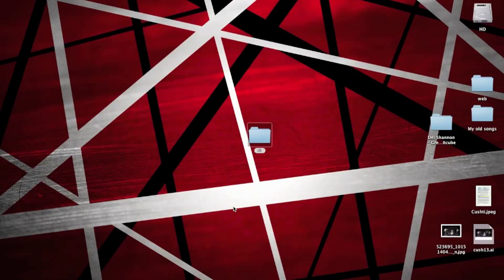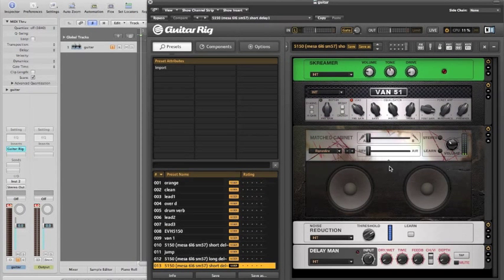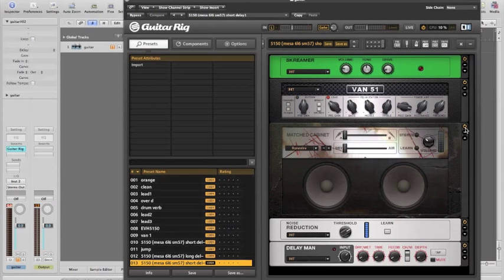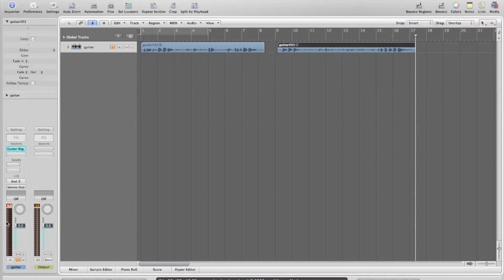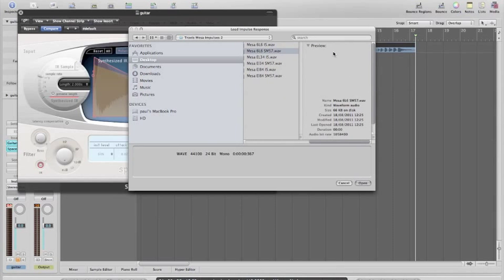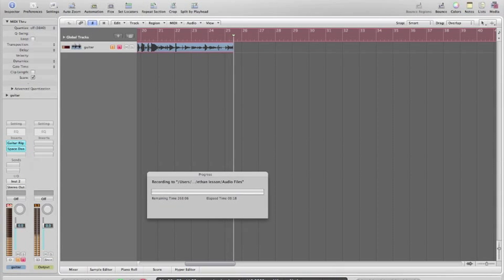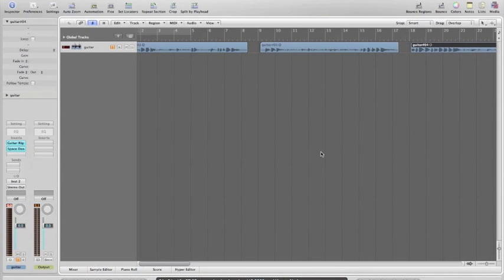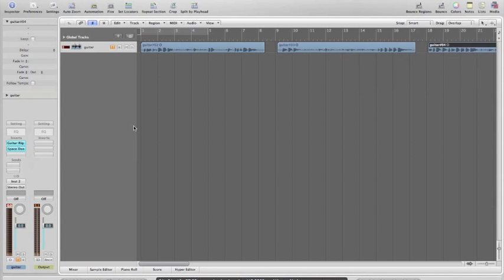Loading impulse response into Logic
Using "impulse response" into "logic 9" with "space designer"

Guitar is "ibanez rg2550mz" "guitar rig 5"